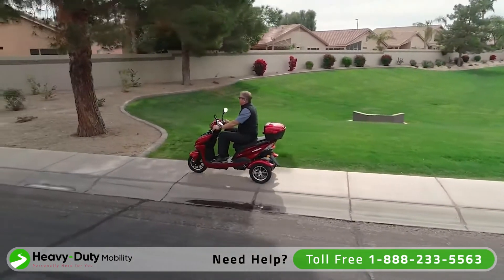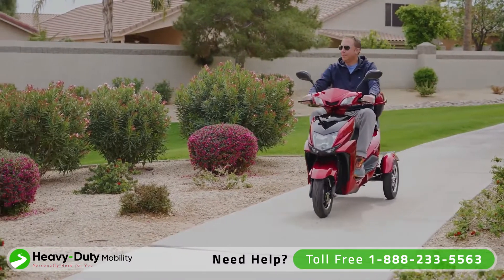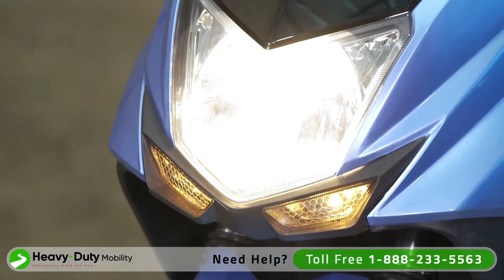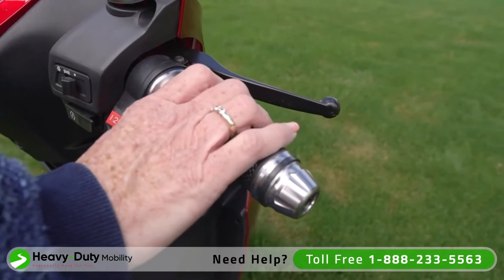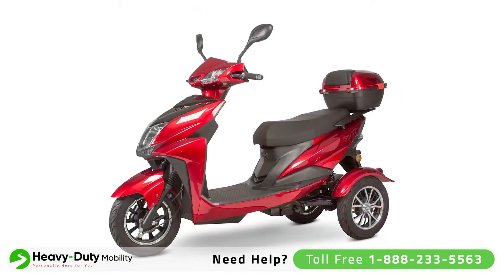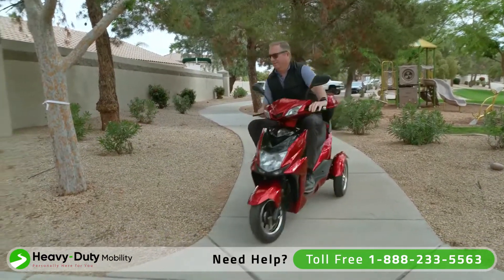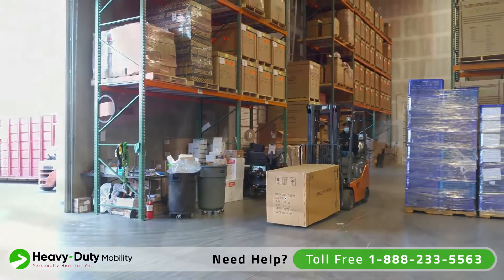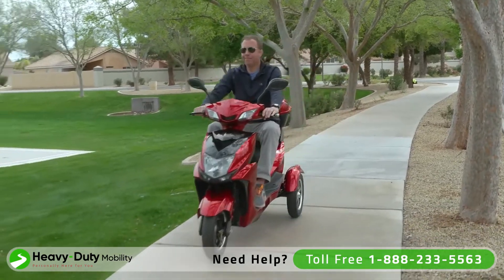EWheels EW-10 Motorcycle-Style Mobility Scooter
We are pleased to announce our latest example of drawing outside the lines: The EW-10.

Striking. Athletic. Instantly recognizable. Its bold appearance, like any EWheels, is not shaped by accident. It is Shaped by Performance.

With a maximum speed of 15 MPH and a travel range of 40 miles on a single charge, the EW-10 is equipped with an advanced electronic remote key fob on/off power function, alarm system, secure under-seat storage, and a lockable rear storage box.